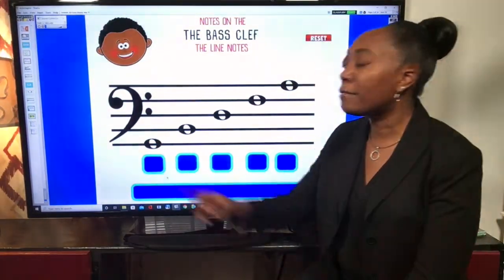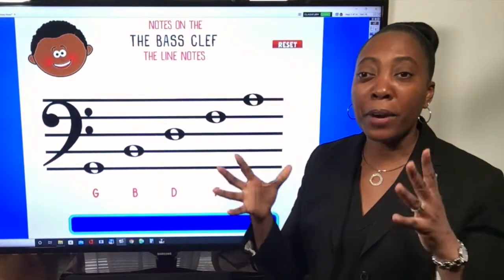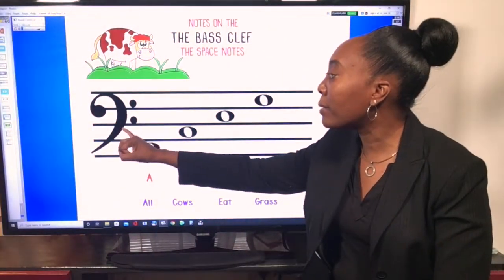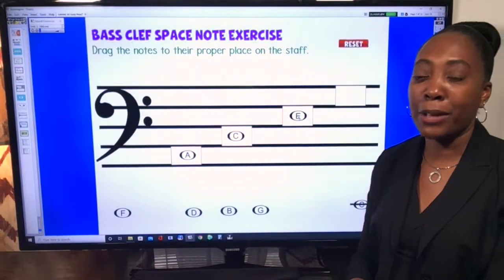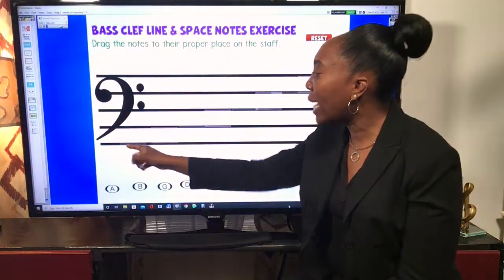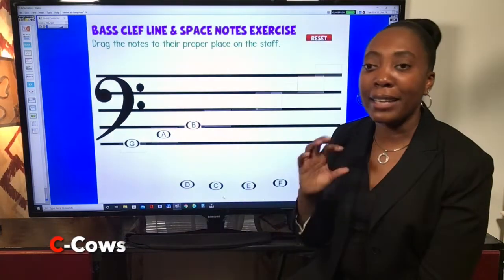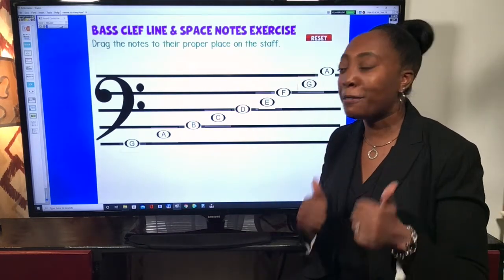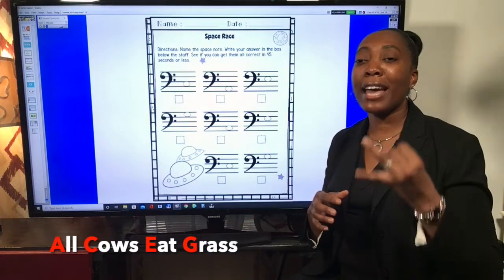Space Notes:Bass Clef-Lesson #10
In this lesson, you will learn about the space notes of the bass clef. Notes are placed on the spaces of the staff. The space notes of the bass clef are A, C, E, and G.

Once you finish watching this video lesson, be sure to download the homework worksheet (see link below). Happy Music Learning!!!